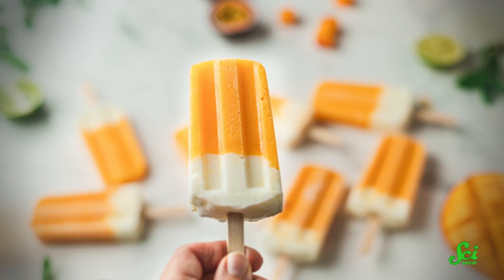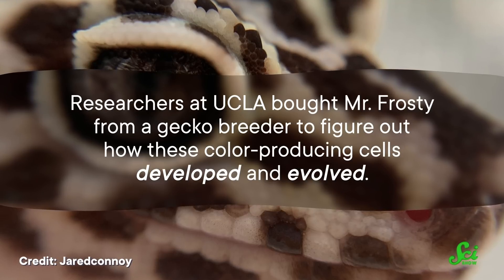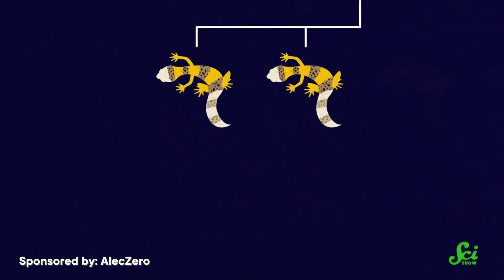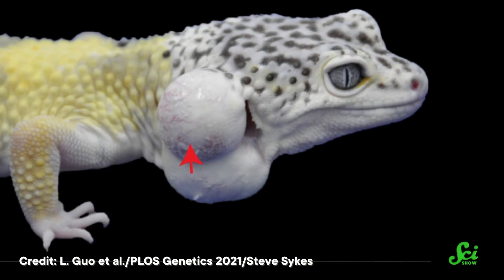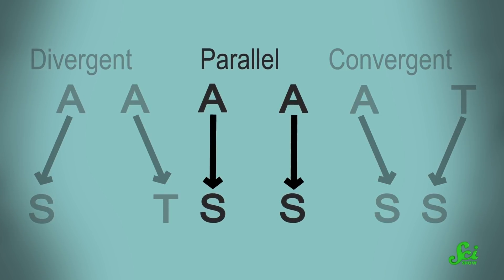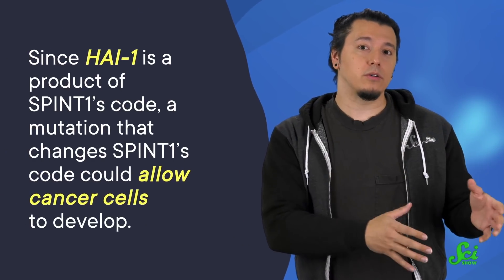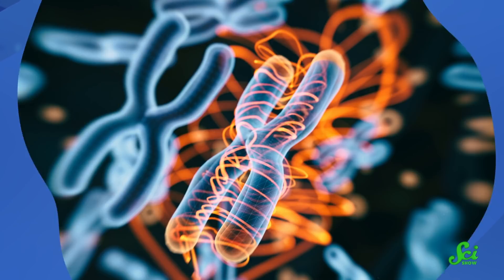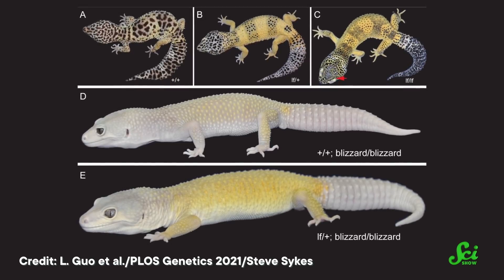Mr. Frosty, the Cancer-fighting Gecko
Not only is this gecko adorned with beautiful coloration, but the same thing that makes it look so pretty could help us understand where some our cancers come from and how to stop them from progressing!